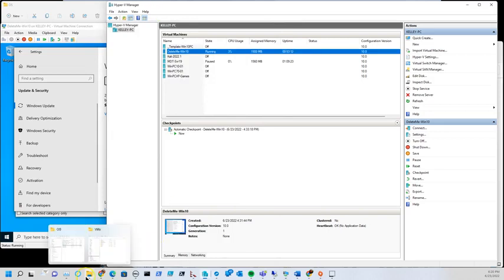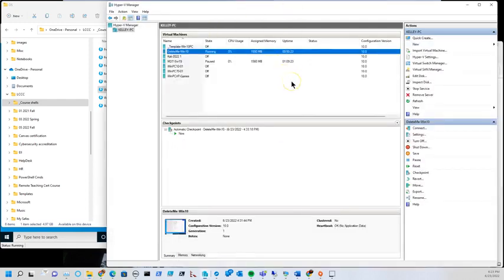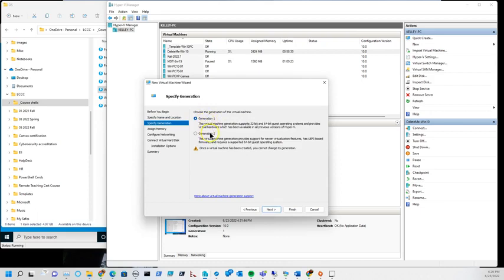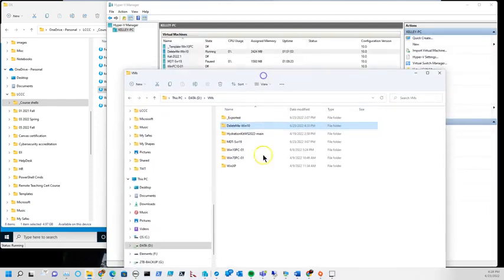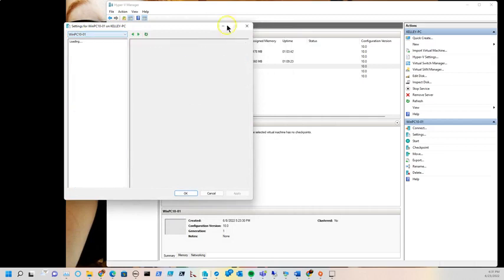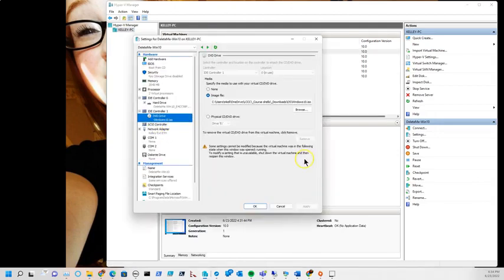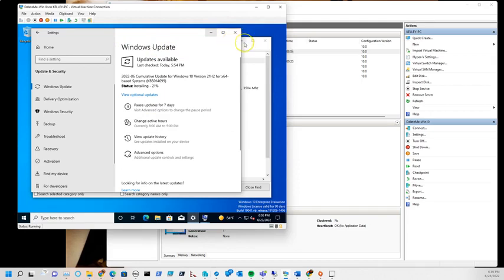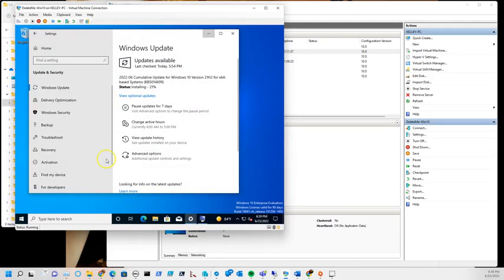Hyper V Windows 10 installation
A "simple" installation of a Windows 10 Evaluation Edition virtual machine into Hyper-V on my physical host